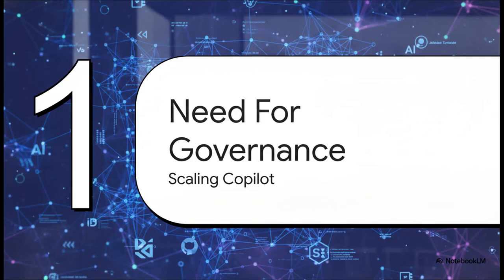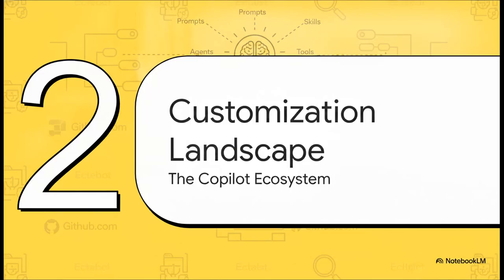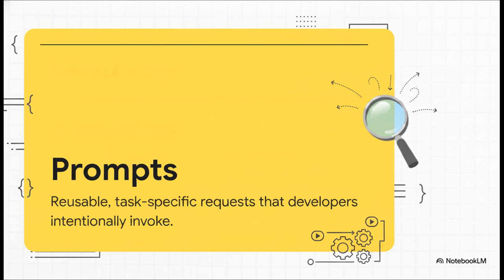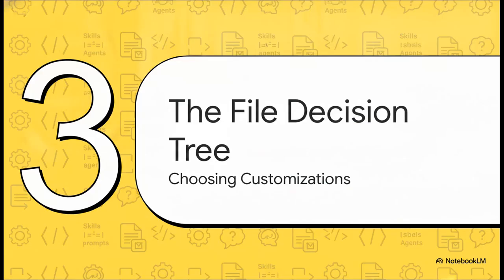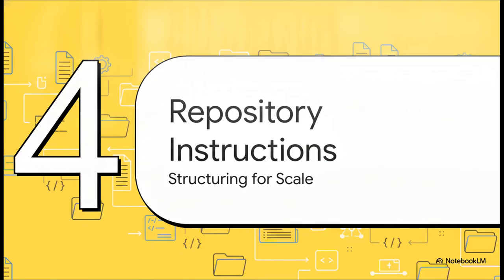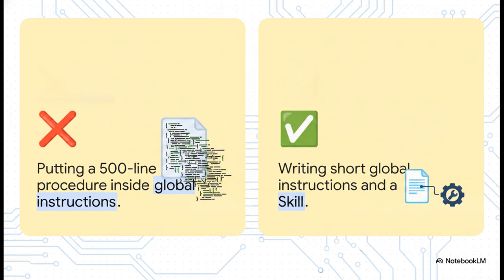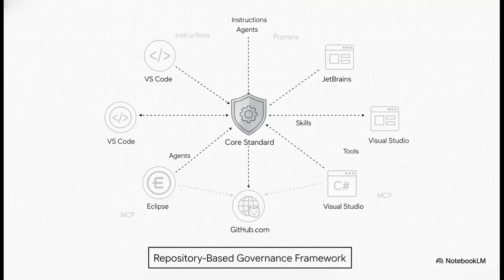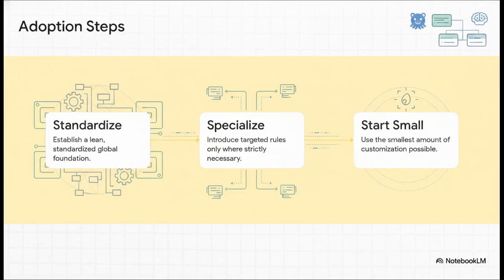Copilot Best Practices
GitHub Copilot is evolving from a simple code completion tool into an AI-powered development assistant.

That means developers need to understand more than just prompts.

This video walks through a practical Copilot workflow in VS Code—from using Markdown files and project instructions to improving generated code and establishing consistent development practices.

And there's another side developers shouldn't ignore: security.

We discuss prompt injection, malicious instructions, untrusted project content, and the security mindset developers need when working with AI coding assistants.

If you're serious about using GitHub Copilot in your development workflow, this guide will help you move from “Copilot writes code for me” to “I know how to control and use Copilot effectively.”